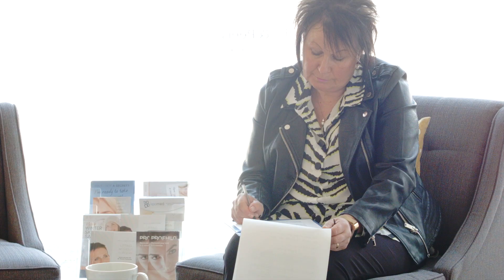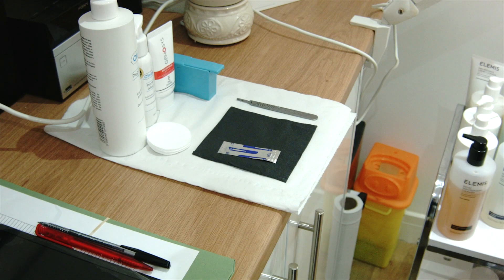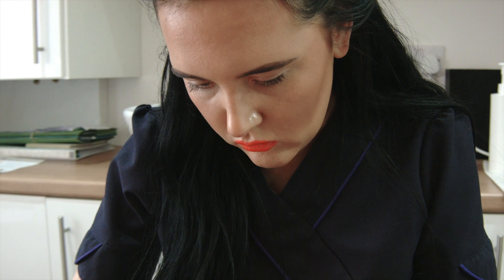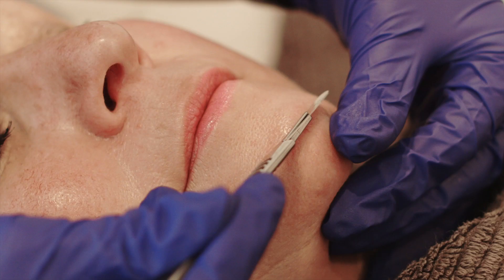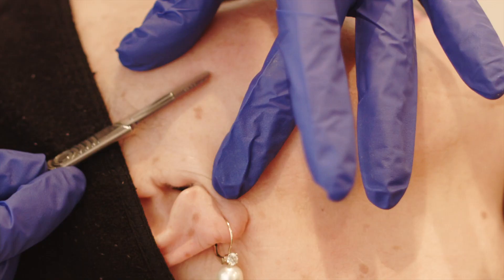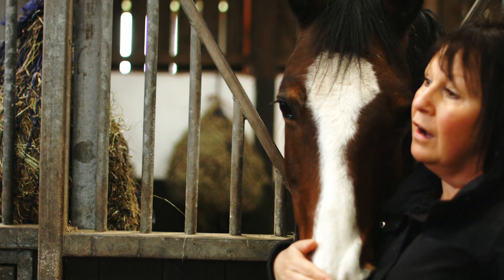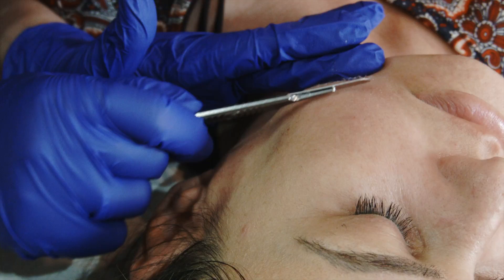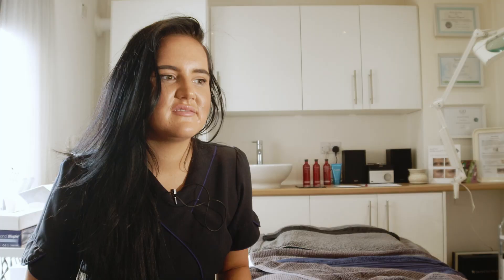What Is Dermaplaning? The Sugar Box Clinic Explains...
In this video Chloe talks to us about the dermaplaning treatment, is it right for you? What does it do?

Dermaplaning is an exfoliation technique done with a sharp scalpel blade.  The treatment involves using a sterile, surgical-grade scalpel to carefully shave, or scrape, the top-most layer of skin and fine hairs from the face. It may sound scary to some but it is a straight way to clear, smooth and hair free skin!

The scalpel held at a 45-degree angle to manually exfoliate the outer layers of dead skin cells and peach fuzz!
In effect dermaplaning will help anyone to regain a smooth youthful skin complexion.

It can be done on any skin type except for those with active acne as it can cause injury.

Dermaplaning also allows skincare products to sink in more effectively. For the week or so after treatment, your skin will be particularly receptive to anything that you apply
 As with any resurfacing treatment, skin will be more at risk from UV, so ensure your skin is protected from the sun!

For further details and to arrange your free consultation please contact the clinic in Risca, Newport on 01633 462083